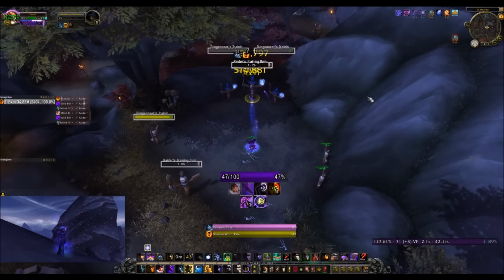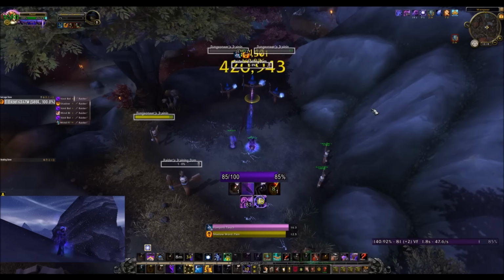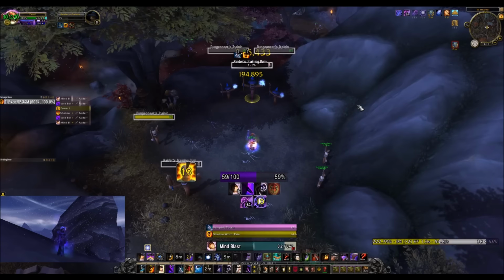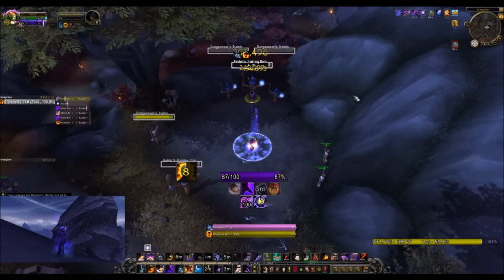STM SWD Guide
If you are just short of your 3rd void torrent and don't know what your missing, this might be it.